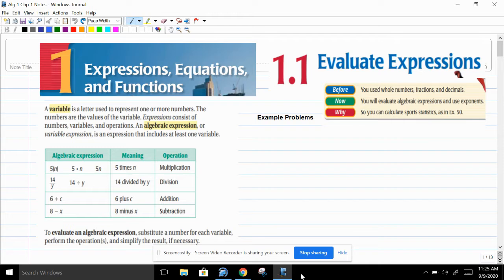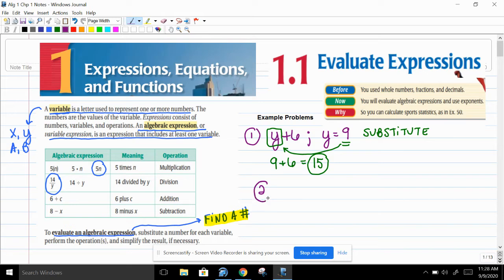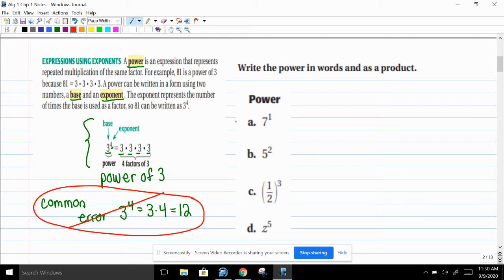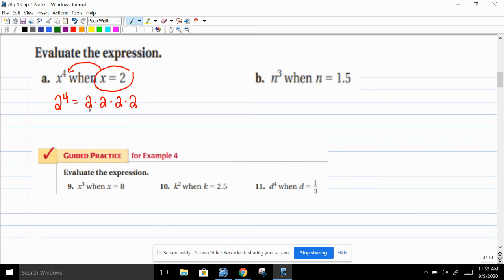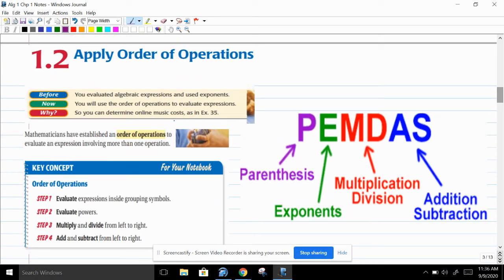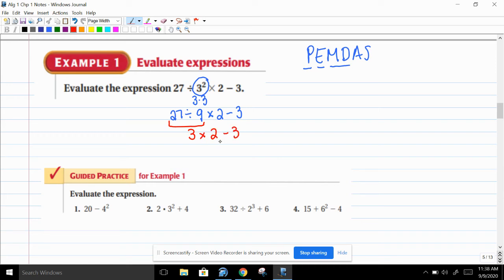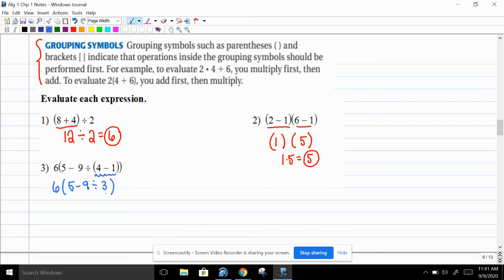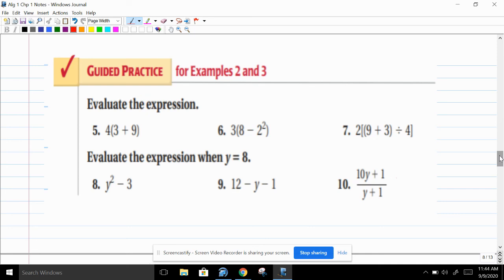Alg 1 (1.1/1.2) Evaluating/Order of Operations